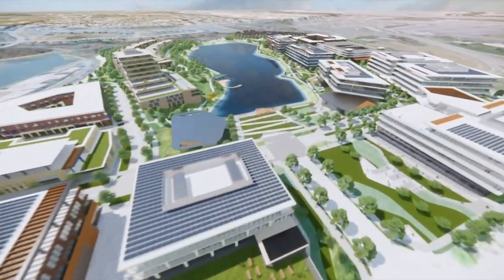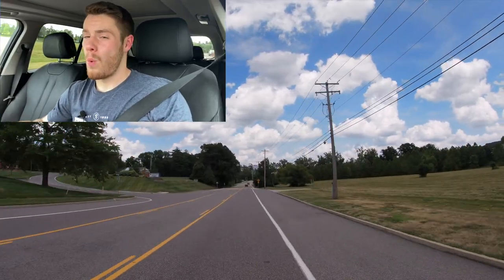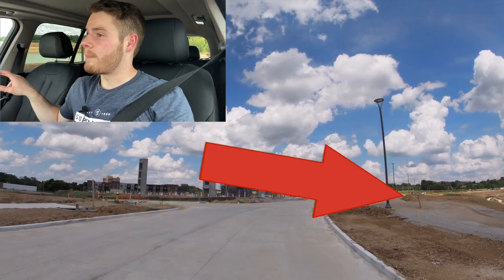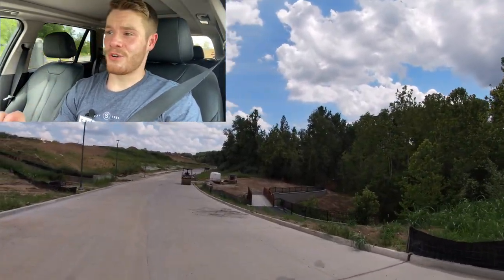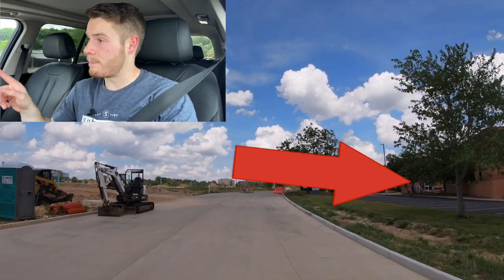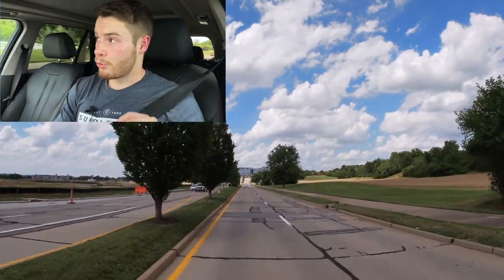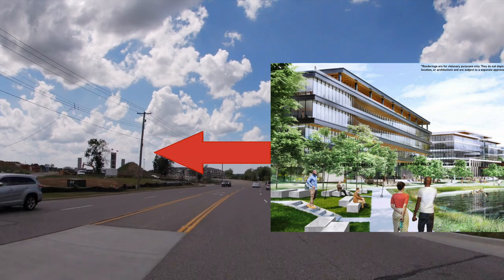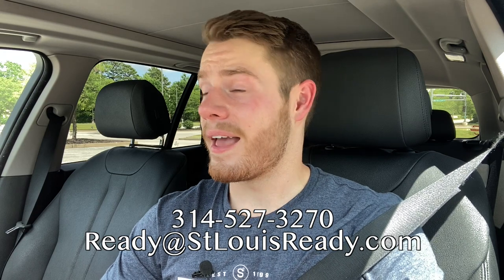What Wildhorse Village actually looks like in Chesterfield, MO | July 2022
The last video on Wildhorse Village I did was a very in-depth explanation, so today we are in the car to take a driving tour of what the newest development in Chesterfield is looking like! This is the new Downtown Chesterfield known as Wildhorse Village. Mckelvey, Fischer, and other builders will be offering houses, townhomes, and condos for purchase as well as townhomes and apartments for rent in Wildhorse Village. This is going to transform this section of west county and draw a bunch of attention to Chesterfield as Wildhorse Village progresses with its residential, commercial, and retail offerings.

🔶If you have questions or you're moving to St. Louis, get in touch with us🔶

Here’s a breakdown:
0:00 Intro to Wildhorse Village
1:22 Driving tour of Wildhorse Village - houses and townhomes
4:33 Stuff near you in Chesterfield, MO
5:24 Condos at Wildhorse village
8:04 Moving to Wildhorse Village

📲 If you want to see more content follow me & the team!

Jacob Peistrup is licensed in MO 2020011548, MA 9570920, and IL 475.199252